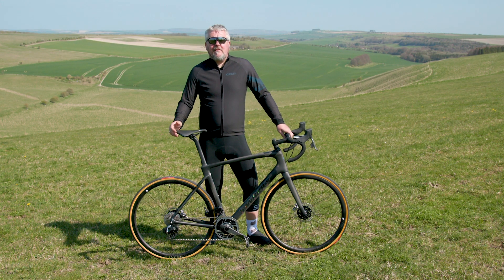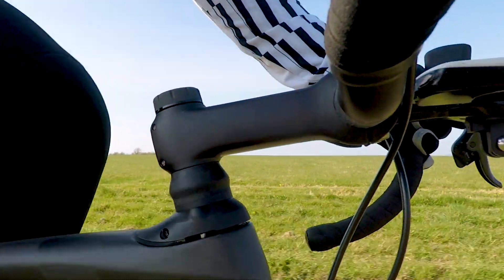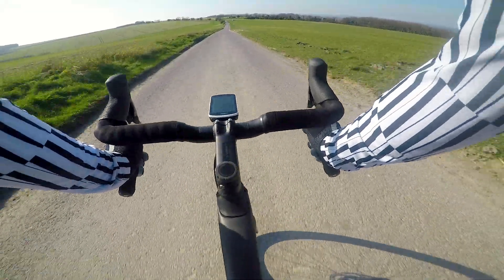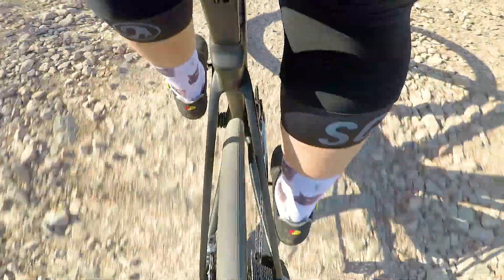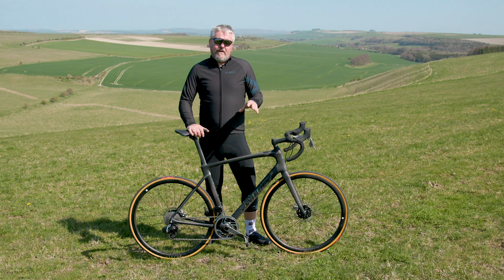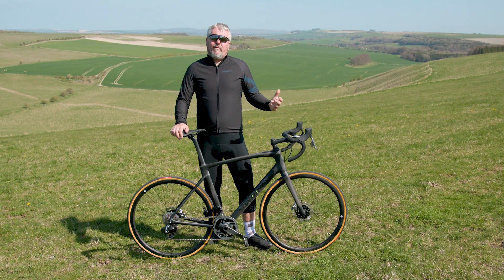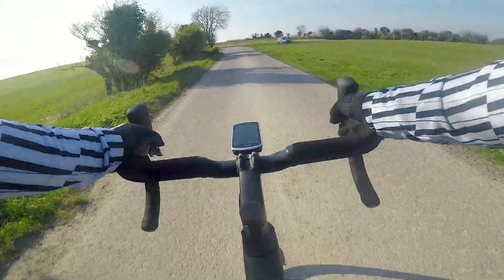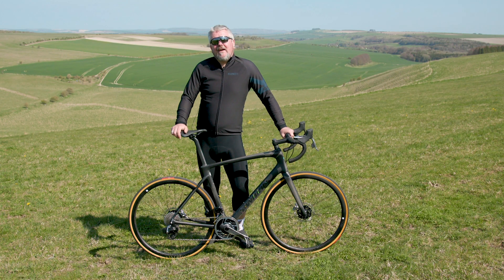2020 Specialized Roubaix | Cobble Comfort Goes Aero, Equals Tarmac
The 2020 Specialized Roubaix features a reworked frame, offering aero gains that, Specialized claims, make it equal to the Tarmac in terms of wind tunnel performance. The bike also features a completely redesigned Future Shock, providing 20mm of hydraulically-damped suspension

The Roubaix is still the winningest bike of the cobbled classics and, if Specialized is to be believed, the new bike promises to handle like a true race bike yet features on-the-fly suspension adjustment and cleverly built in frame flex.

BikeRadar's Senior Technical Editor, Warrren Rossiter takes a first ride on the Sram Red AXS equipped S-Works model and talks us through everything there is to know about the new bike.